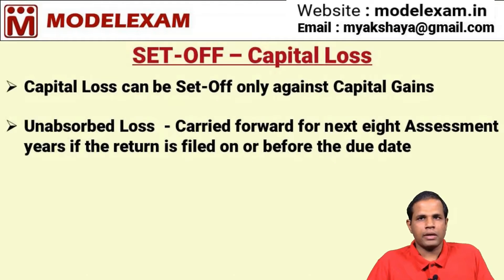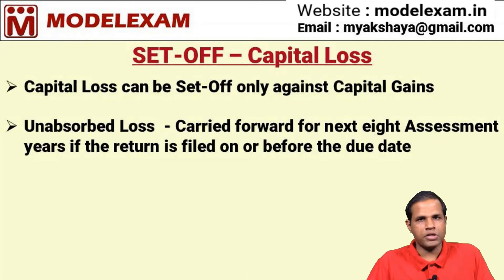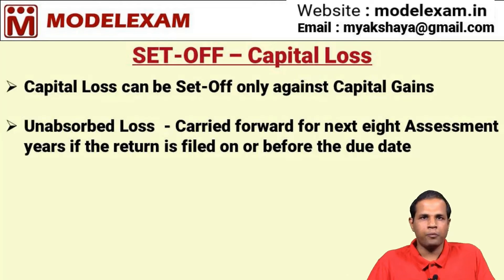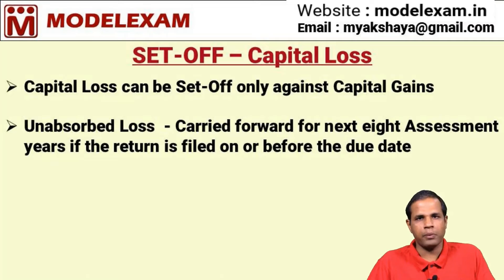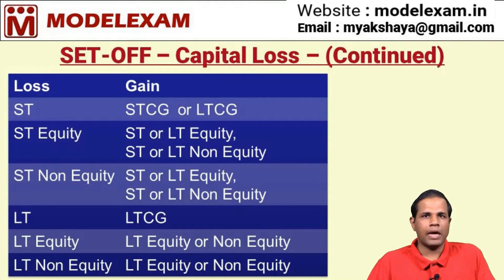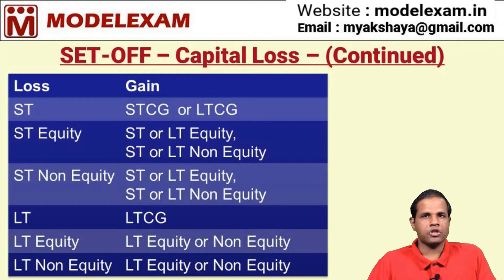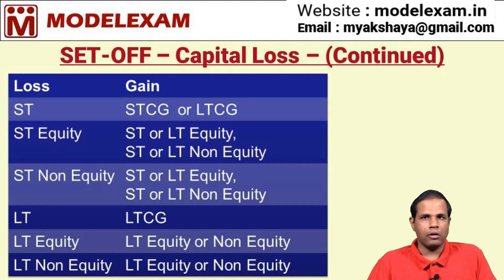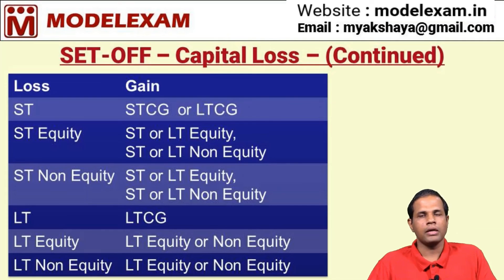Set Off and Carry Forward of Losses | Taxation of Equity & Non Equity Assets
Short Term Loss can be set off against Short Term Capital Gains or Long Term Capital Gain
Short Term  Equity Loss can be set off against Short Term  or Long Term  Equity CG or  Short Term  or Long Term  Non Equity CG
Short Term  Non Equity can be set off against Short Term  or Long Term  Equity or Short Term  or Long Term  Non Equity

Long Term  Equity Loss can be set off against Long Term  Equity or Non Equity
Long Term  Non Equity Loss can be set off against  Long Term  Equity or Non Equity